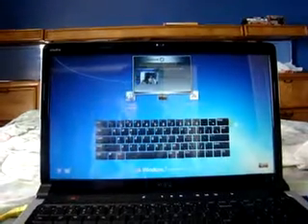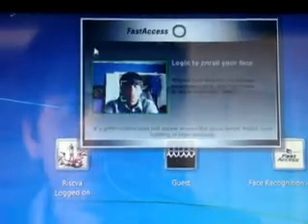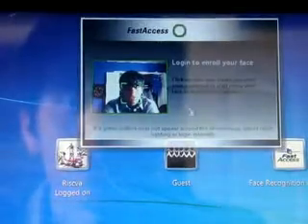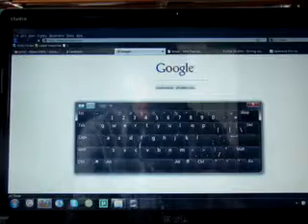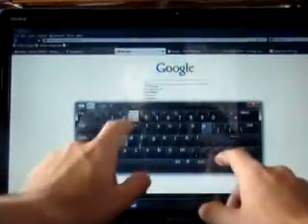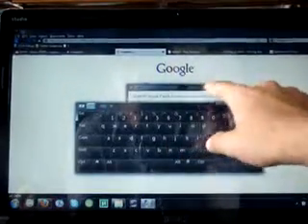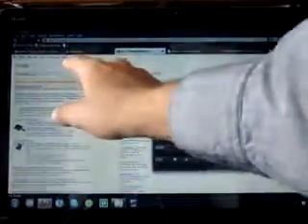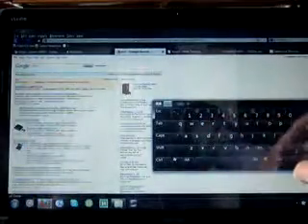Facial recognition fast access video on the dell 1749 multi-touch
Works pretty good